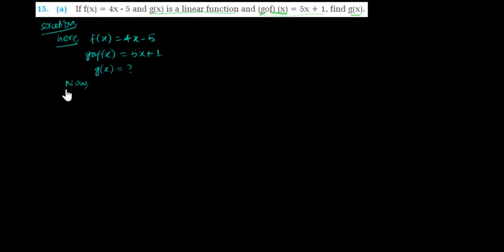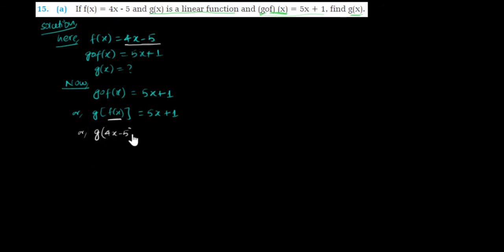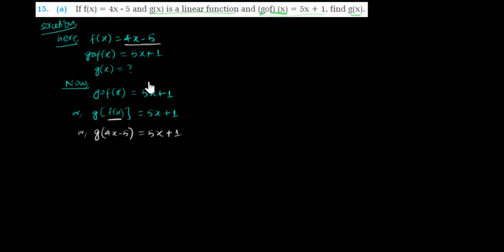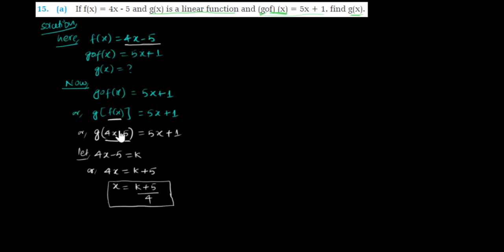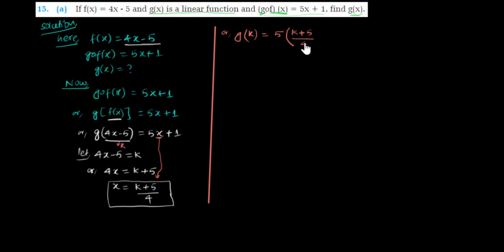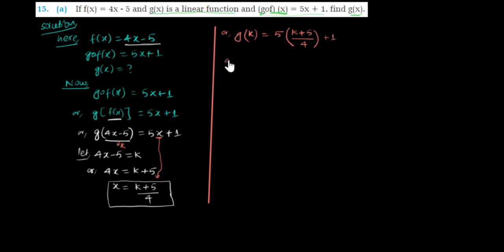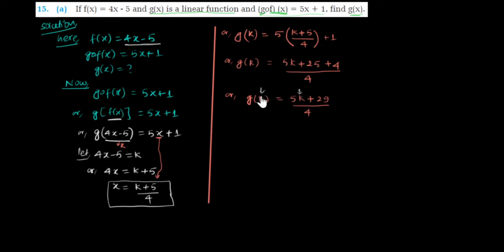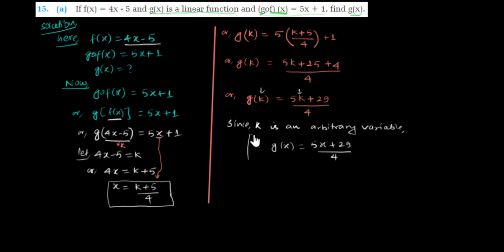To find outer function when inner function is given